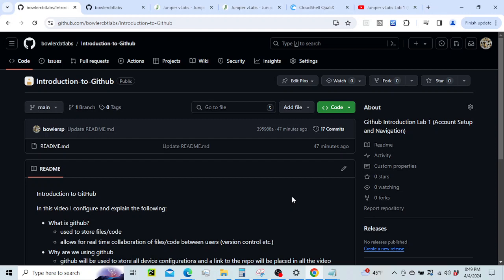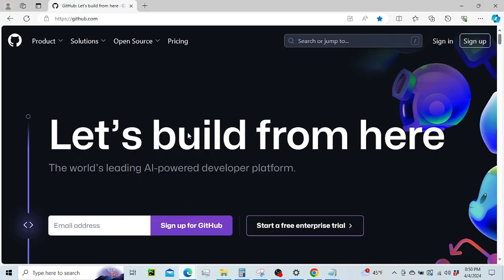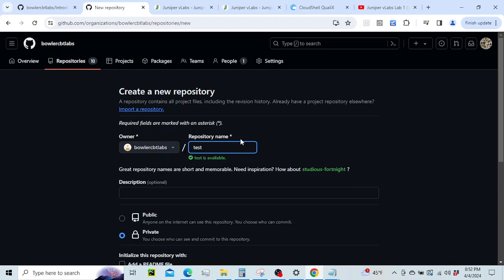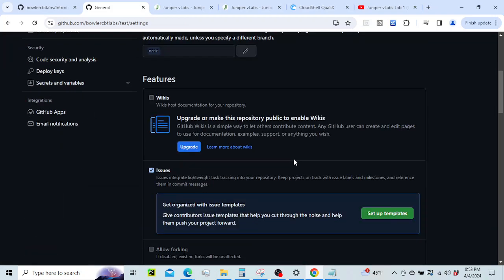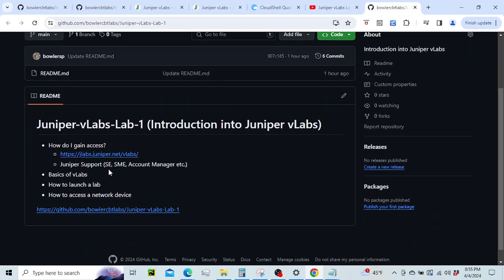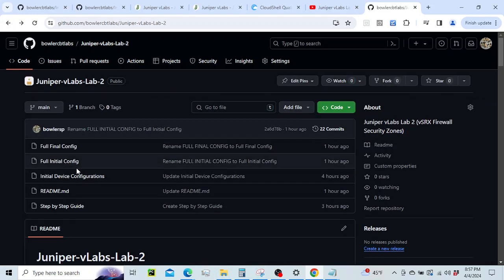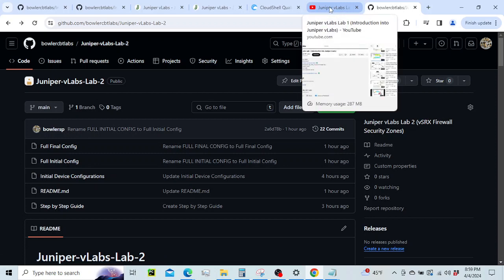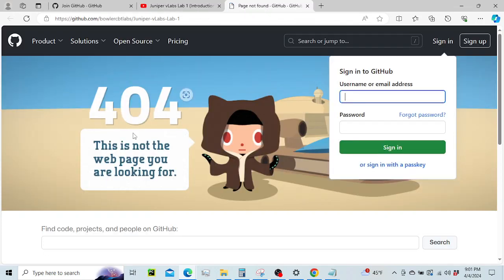Introduction to Github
In this video I explain the following:

   - used to store files/code
   - allows for real time collaboration of files/code between users (version        control etc.)
* Why are we using github?
  - github will be used to store all device configurations and a link to the repo will be placed in all the video descriptions
  - The repo will also hold a step by step guide so that the user can follow us  while we perform the lab
  - This will allow a more streamlined and interactive user experience
* How to use github to access:
   - initial configurations
   - final configurations
   - Read me guide for step by step instructions on how to complete the lab
* explain difference between a private and public repository
    - show access to a private repo
    - change repo to public repo
    - show access to a public repo